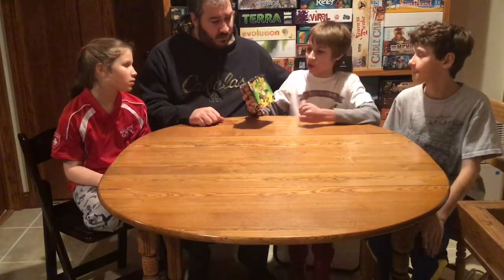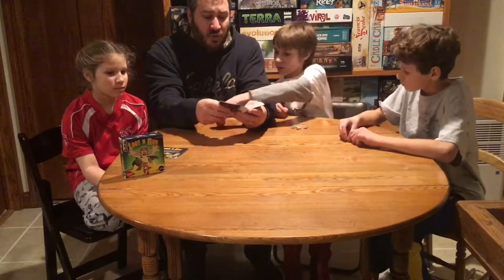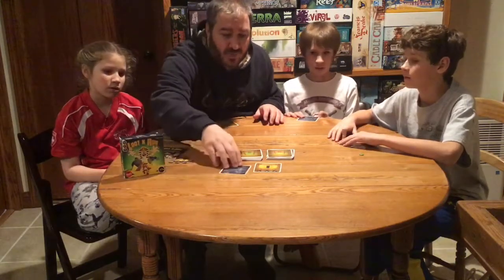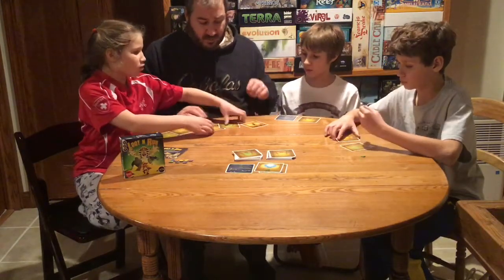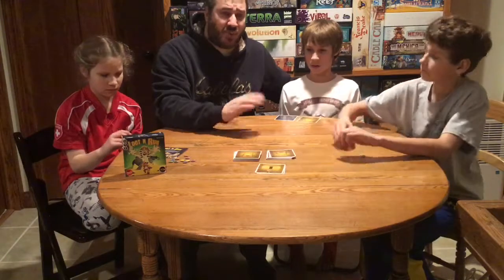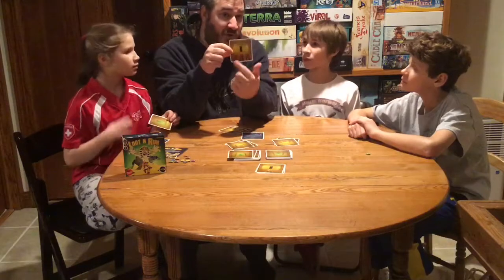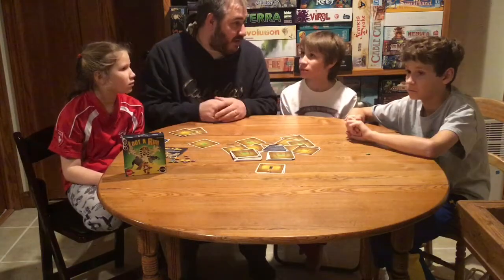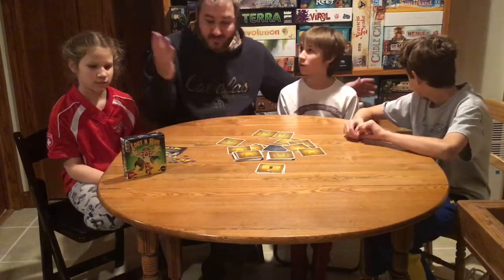Loot N’ Run: Set-up, how-to-play, & our thoughts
In this video Mike, Aislynn, Tagan & Aidric discuss the light family game of Loot N’ Run; from Iello games.